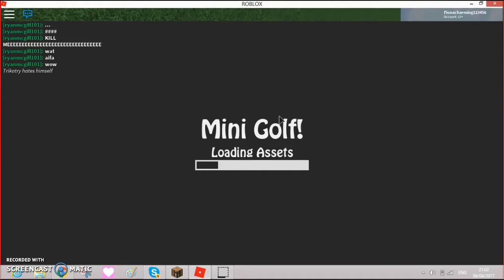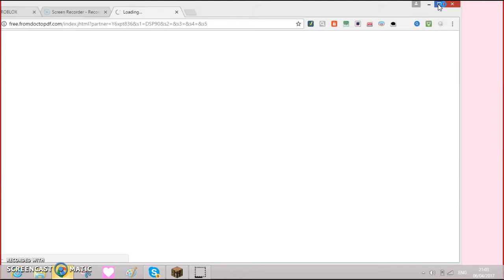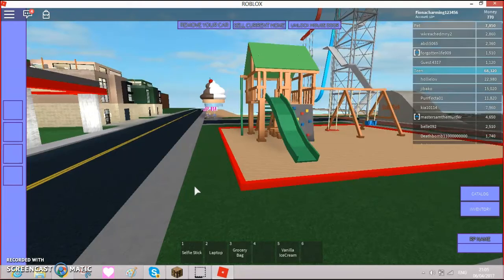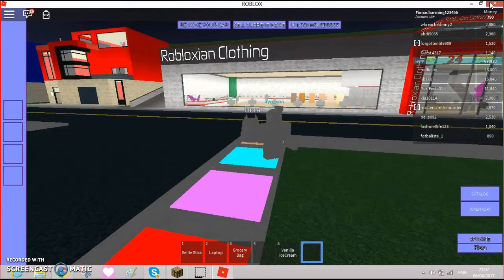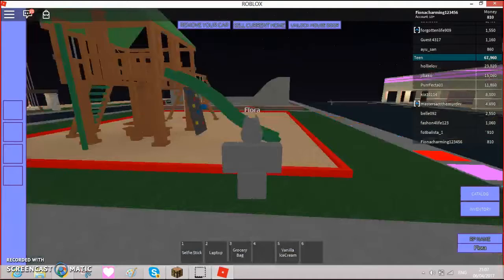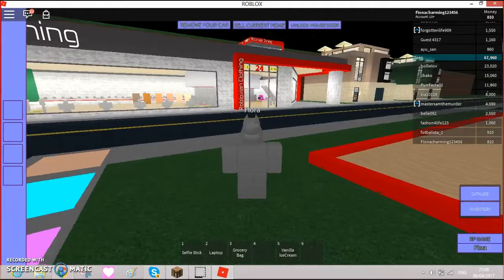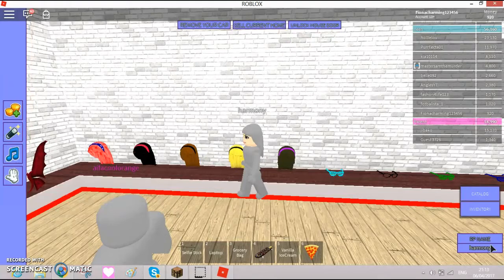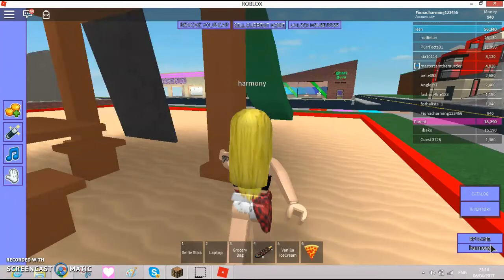Meet My Bestie